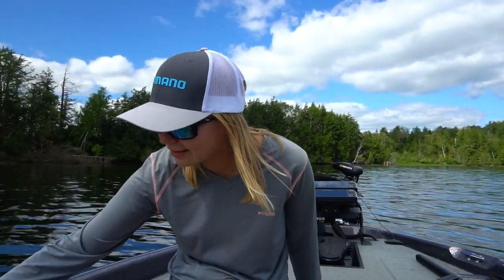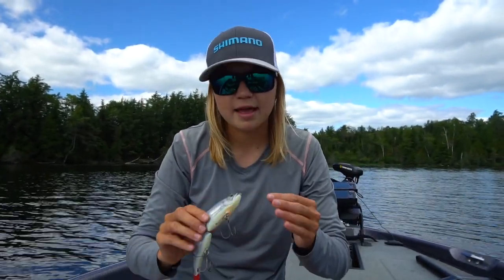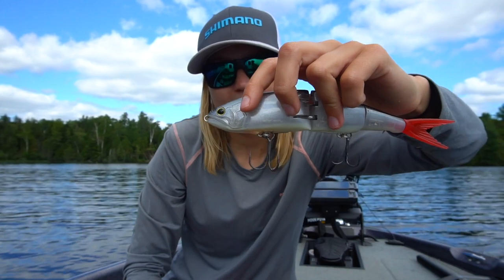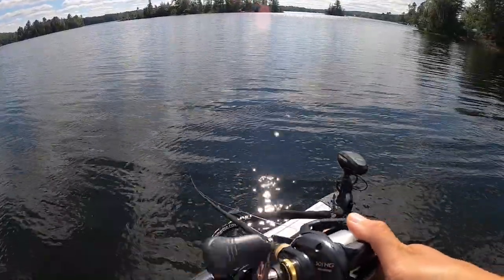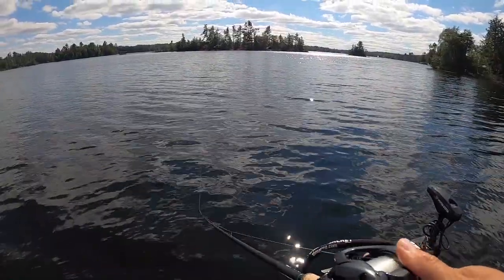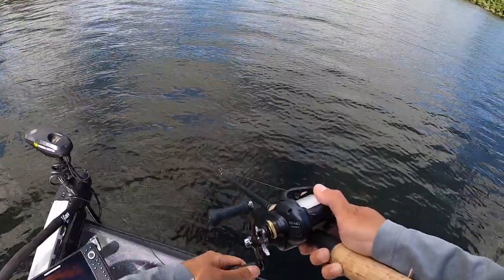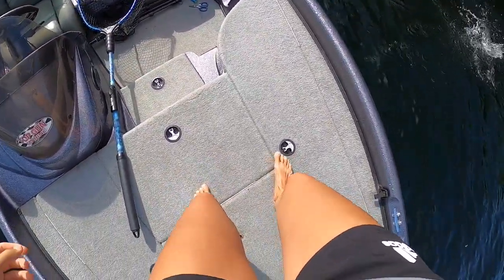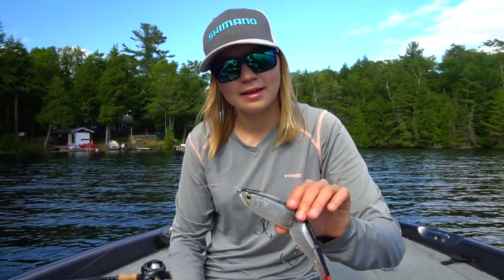NEW Shimano ARMAJOINT Swimbait Review! (Underwater Footage)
Today I have a cool review video for you guys! We take the new Shimano Armajoint swimbait out on the water – talk about the specs, do a casting distance comparison, and of course go fishing with it and get on some fish! I realize that I did refer to the bait as “Armaboost” a couple of times – which is the flashboost technology – the bait is called “Armajoint”.

Canada – Expected September

Line: 20lb fluorocarbon

Gopro: Gopro Hero 8 and 4 black